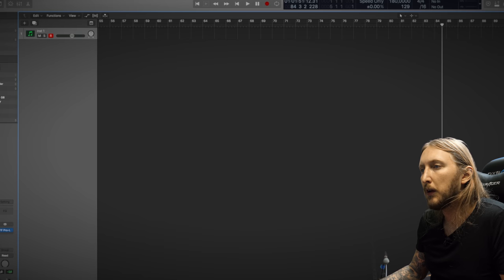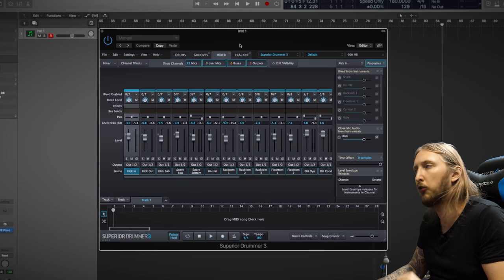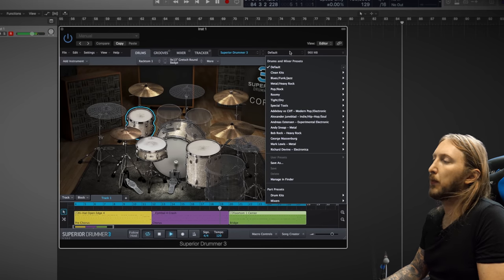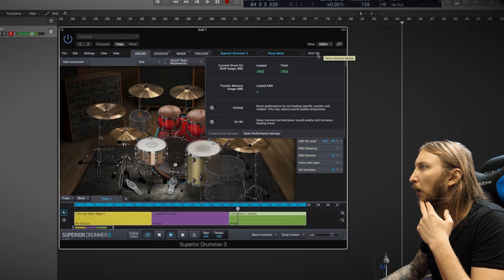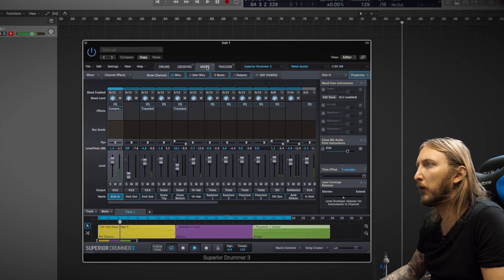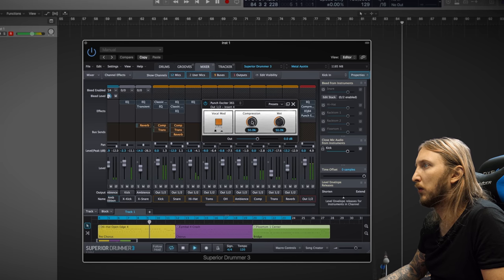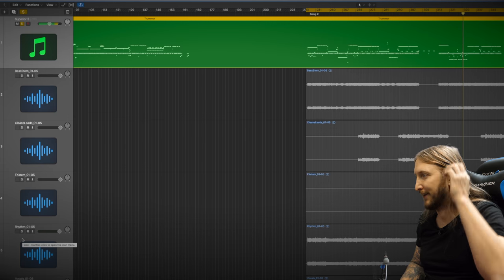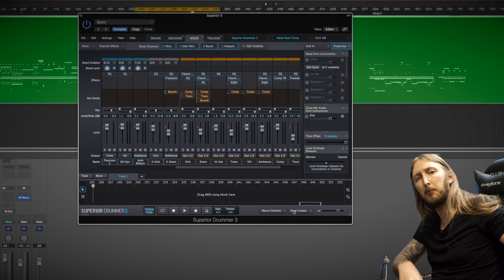THEY DID IT AGAIN... - Superior Drummer 3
Casually trying out the new Superior Drummer 3 from Toontrack for the first time.

The song in the video is The Mare of my band Feared.

★ Monitors - Yamaha HS8